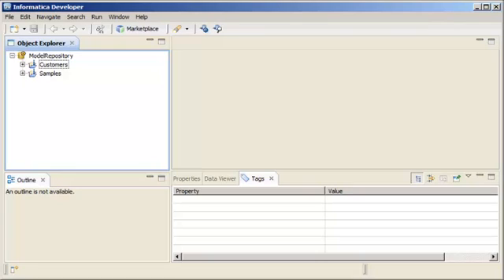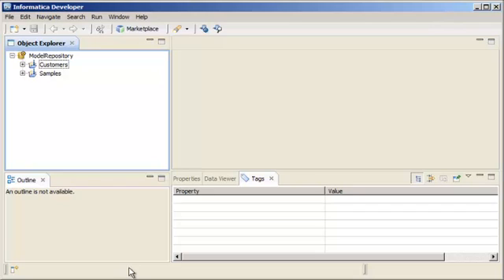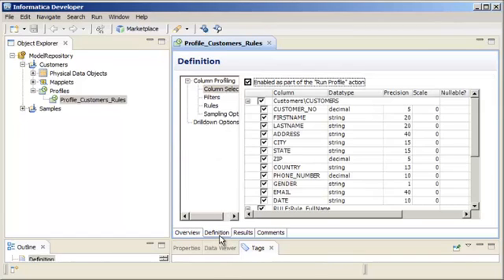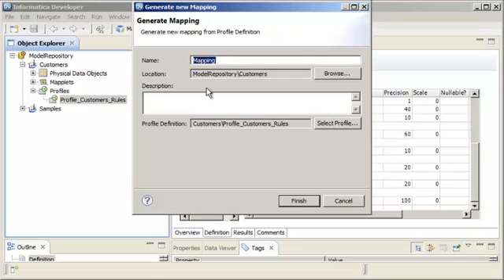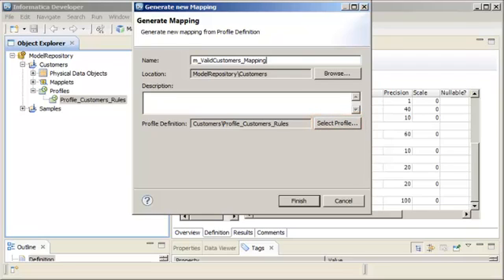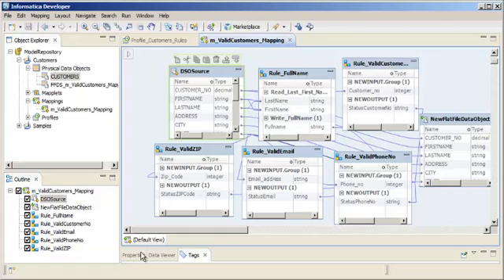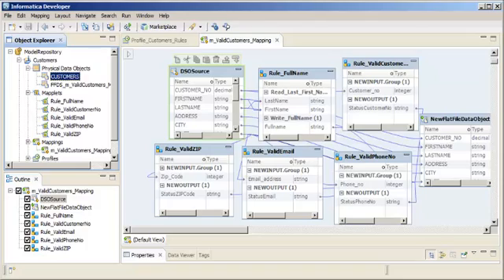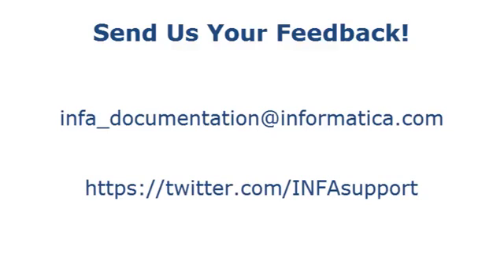Create A Mapping from a Profile - H2L video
In Informatica Developer, you can create a mapping from a profile. You can then add more objects to the mapping to use it for data quality purposes. When you create a mapping from a profile, the mapping has a data source based on the data object you ran the profile on and contains transformations based on the rule logic in the profile.